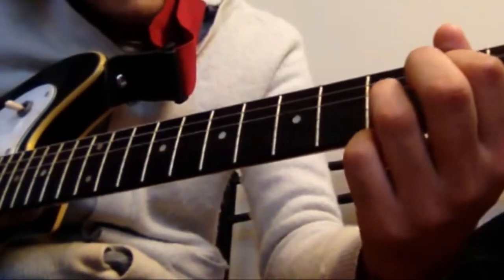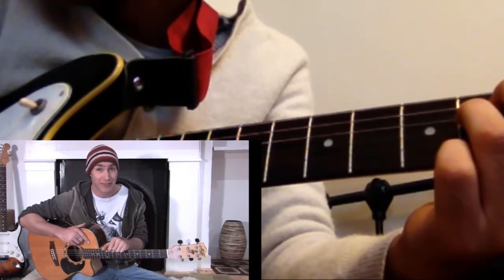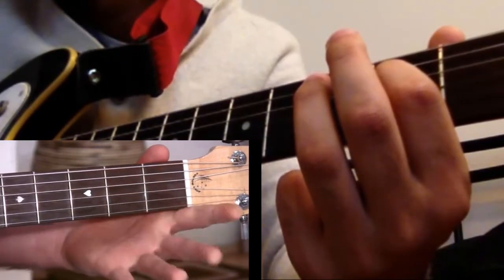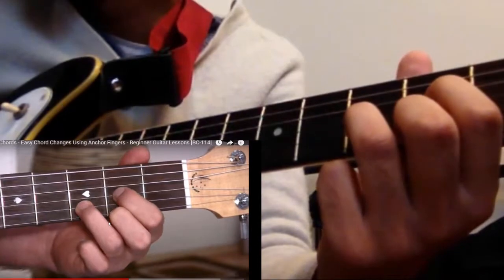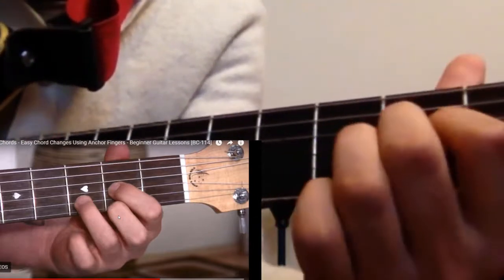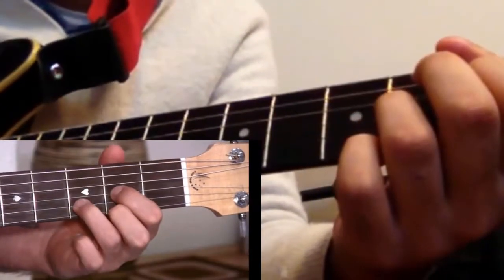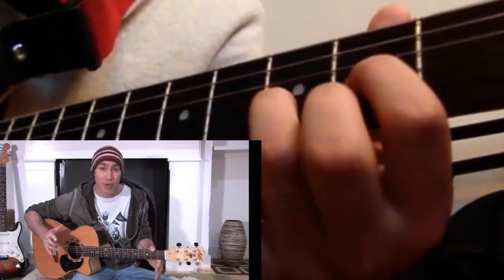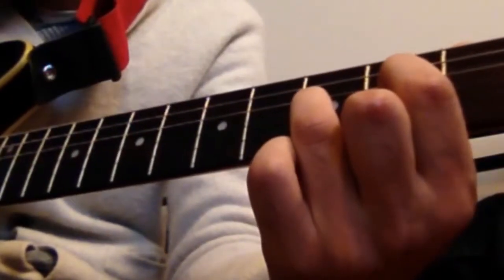How To Change Chords On Guitar For Beginners - Anchor Fingers | A, D and E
Today i am learning how to change chords on a guitar quickly and smoothly for beginners who are just beginners. I follow Justin's step by step tutorial video, A, D and E Chords - Easy Chord Changes Using Anchor Fingers - Beginner Guitar Lessons [BC-114